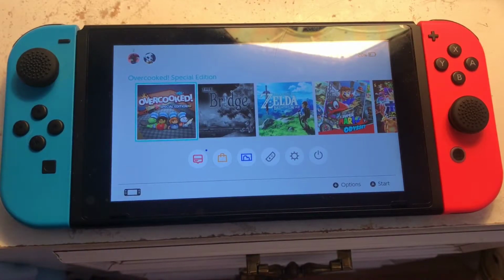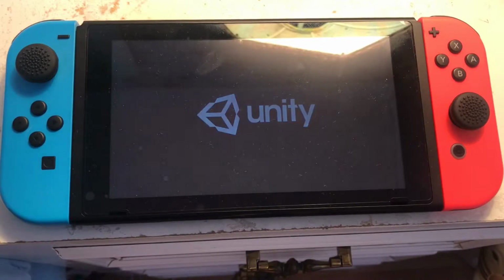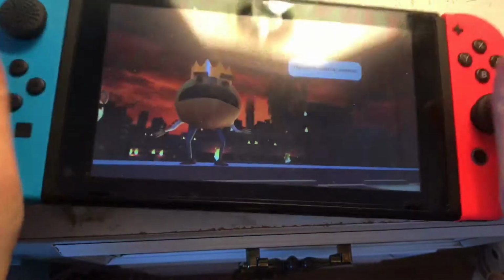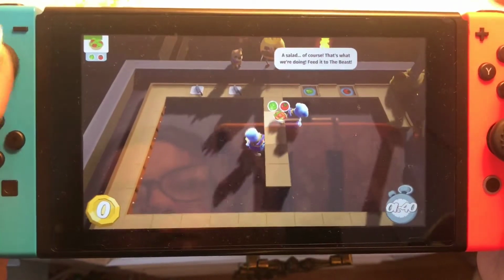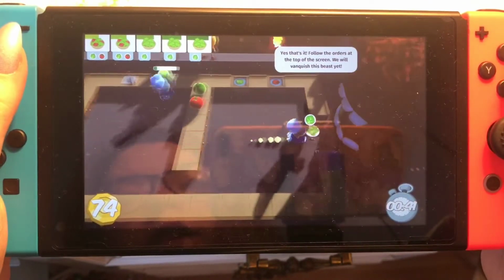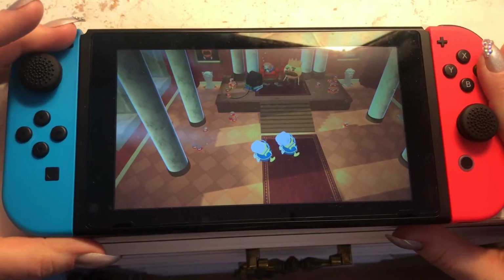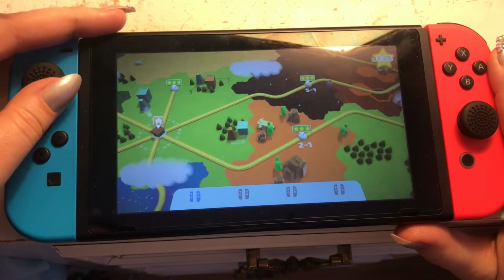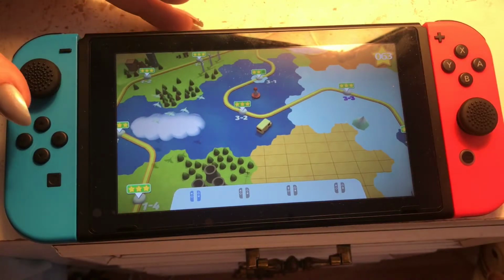A Look At Overcooked Special Edition Nintendo Switch Version (Amy's Universe)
Xbox - Zweshock